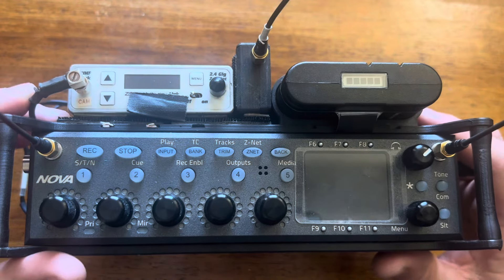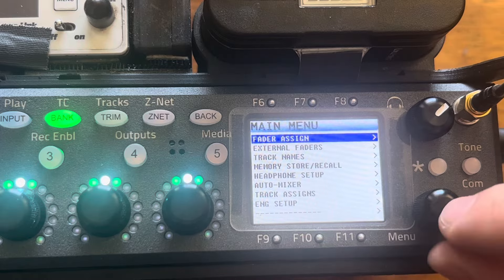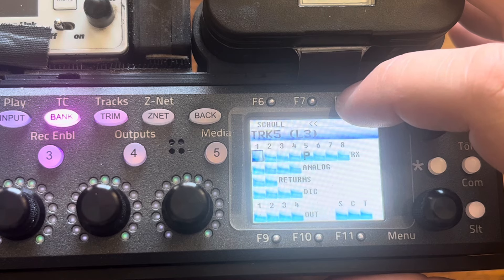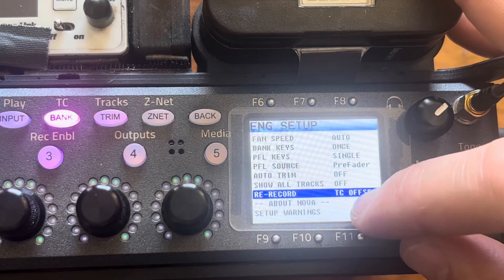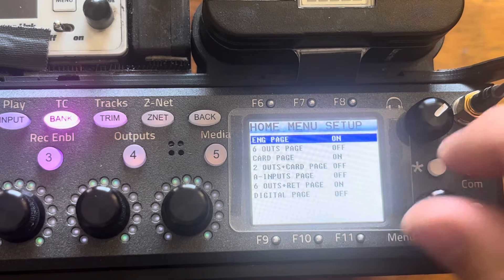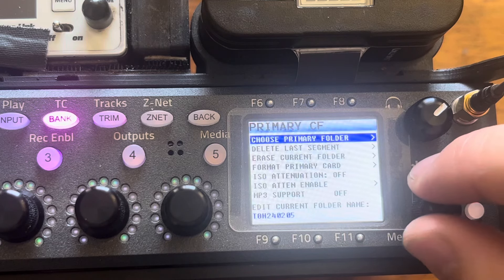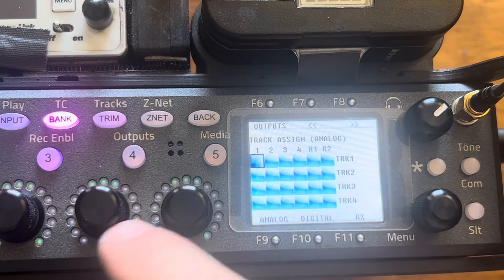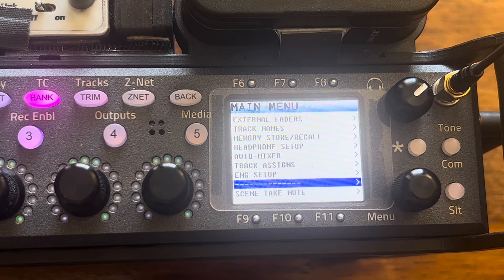Zaxcom NOVA - Do This Before Factory Reset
In preparation for updating my Nova 1 from firmware 3.54 to 4.xx, I made this boring video - visually documenting every little setting in my Nova. Because I cannot use my Nova’s 3 Memory Presets (which were created on 3.xx firmware) because they won’t jive with 4.xx firmware, this is a simple way to reference/remember my preferences when I later have to re-build my presets by hand (after the firmware update - happening in the next video).

Need a Boston-based (Zaxcom savvy) Production Sound Mixer? Contact Jim Keaney